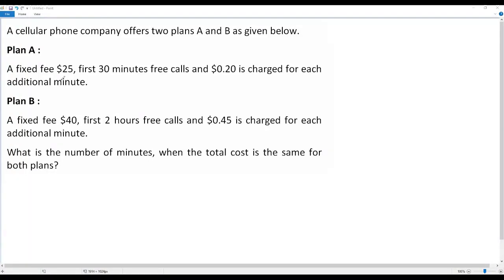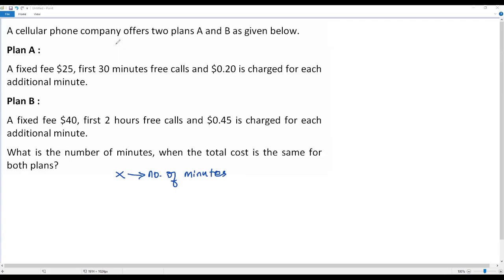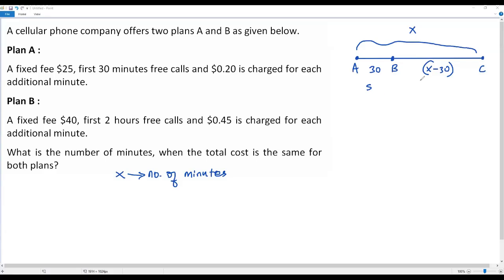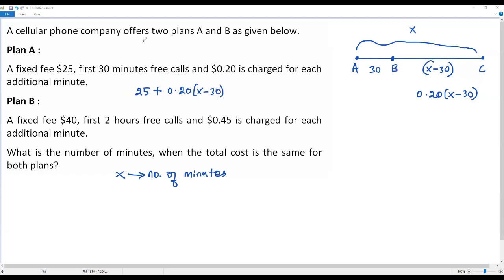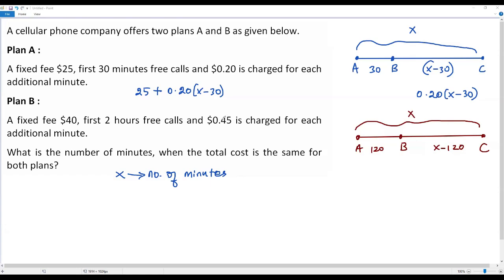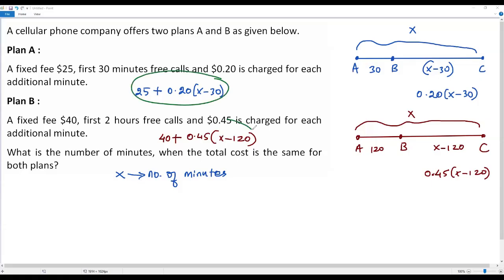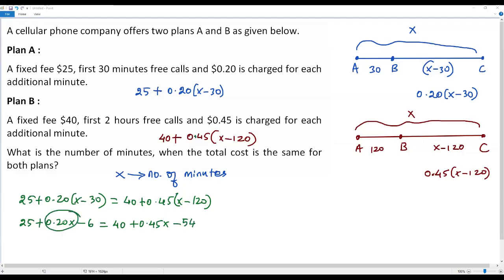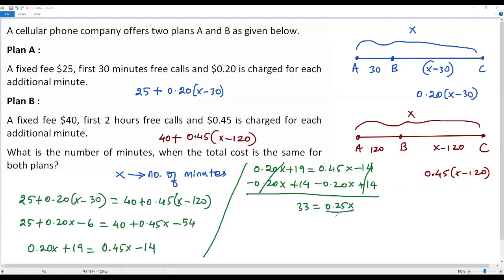SAT Math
A cellular phone company offers two plans A and B as given below.
Plan A :
A fixed fee $25, first 30 minutes free calls and $0.20 is charged for each additional minute.
Plan B :
A fixed fee $40, first 2 hours free calls and $0.45 is charged for each additional minute.
What is the number of minutes, when the total cost is the same for both plans?